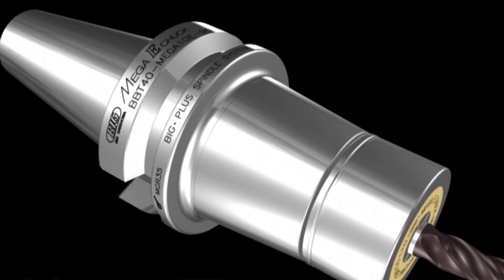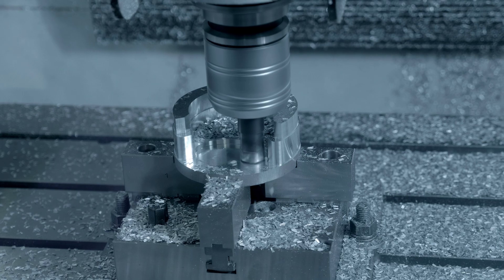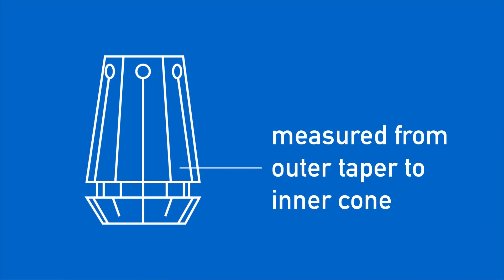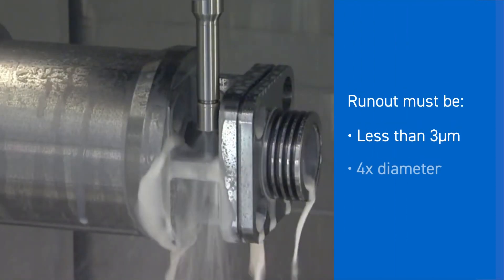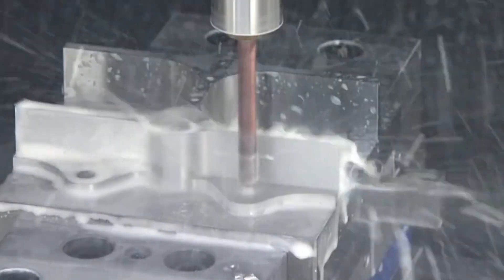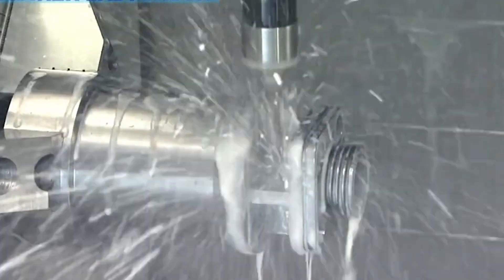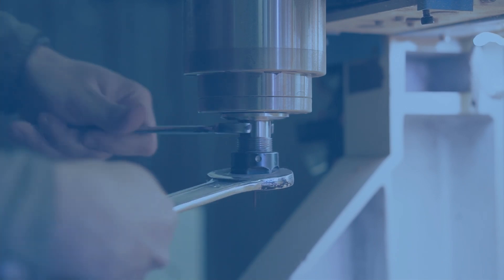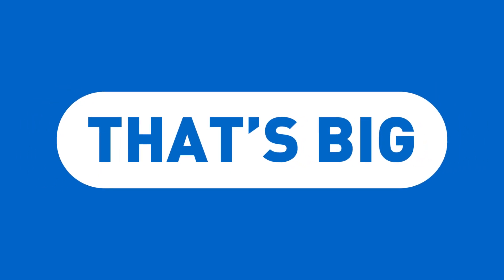Why BIG DAISHOWA Collet Chucks? Low runout, high repeatability.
When it comes to choosing a collet chuck, you have a range of options. But not all are created equal. BIG DAISHOWA has premium, reliable collet chucks for any application—from automotive parts to ultra-high-tolerance aerospace applications.

In this video, we'll dive into what makes the best collet chucks, including:

• True runout measurements—unlike competitors who measure their collets from the taper, not the face of the collet; BIG DAISHOWA measures from the face of the collet for a more reliable measurement
• Guaranteed runout of no more than one micron at the nose and three microns at the end of the test bar
• Stringent quality control—with two hands-on checks for each collet we manufacture
• Variety that other suppliers can’t offer, from multipurpose, to end milling, to high-speed and everything in between
• Unique MEGA notch-free nut design for reduced vibration
• Through-tool coolant options for enhanced performance
• Superior rigidity and concentricity at high speeds